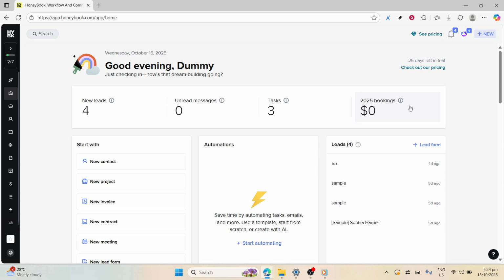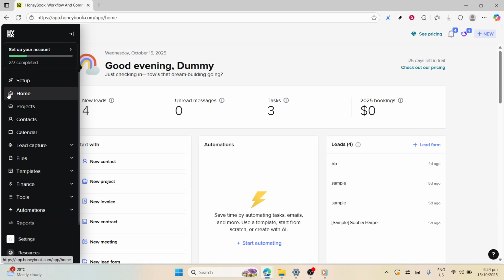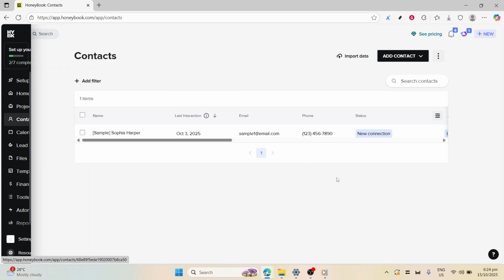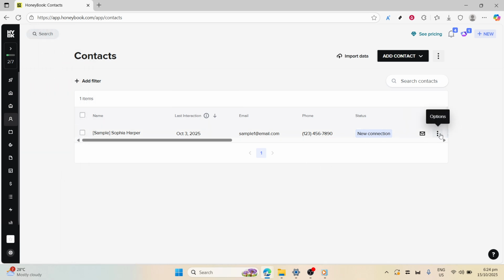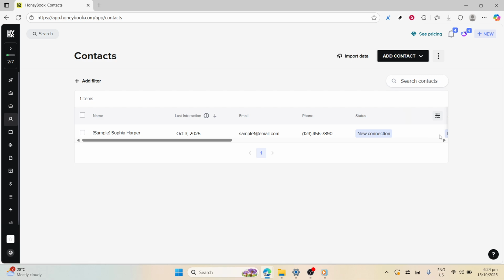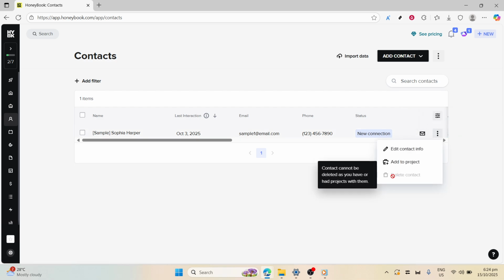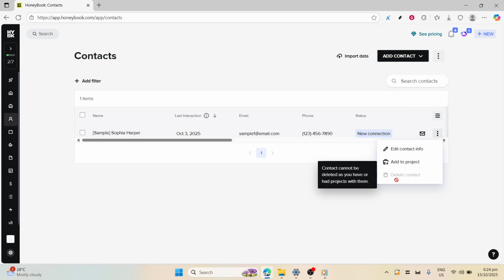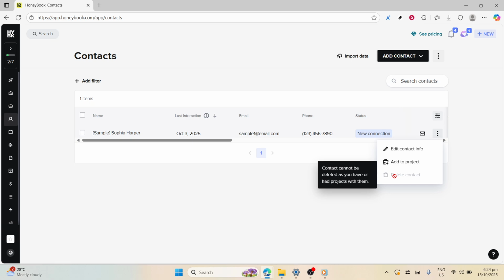How To Delete A Contact In HoneyBook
🗑️📇 Learn how to delete a contact in HoneyBook — quick and easy steps to manage your client list! ⚡✅